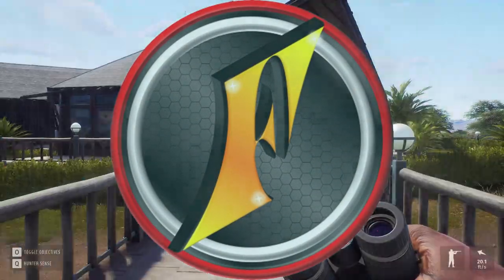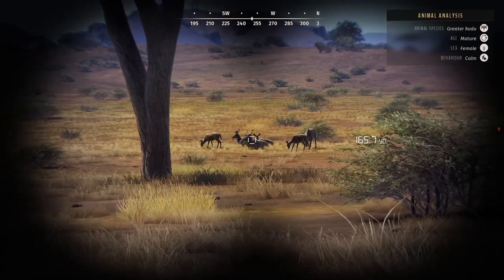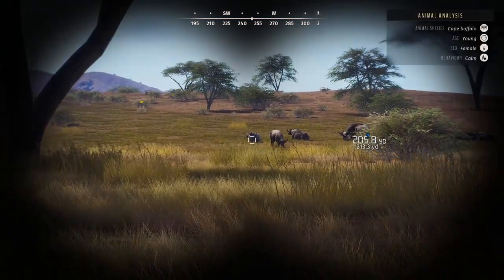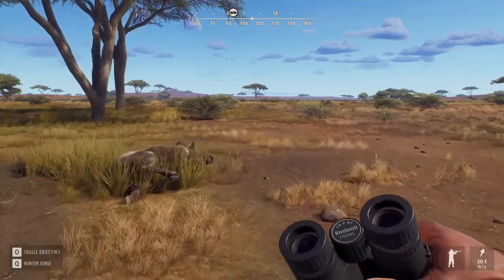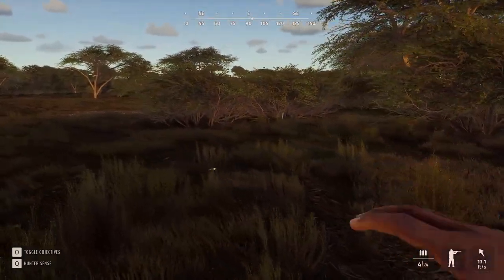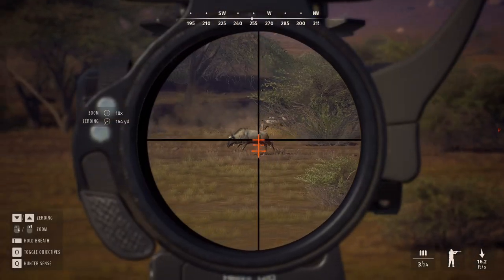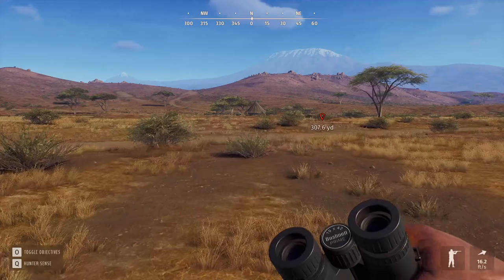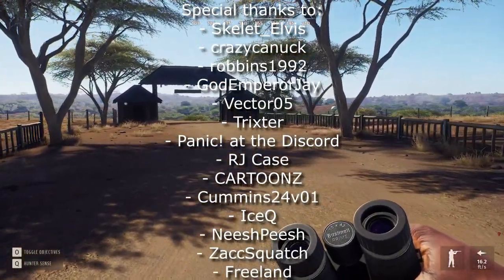There are ALBINO Cape Buffalo?!? | Hunting Our First Rare on Tikamoon Plains!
Just when I thought this map couldn't get any better... and albino cape buffalo appears! Rares at launch is a great sign for Way of the Hunter!